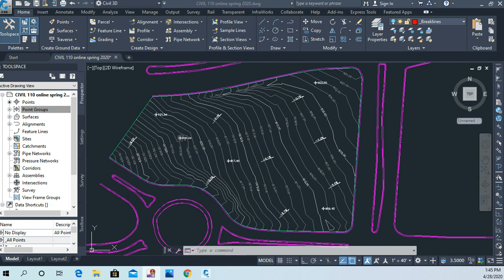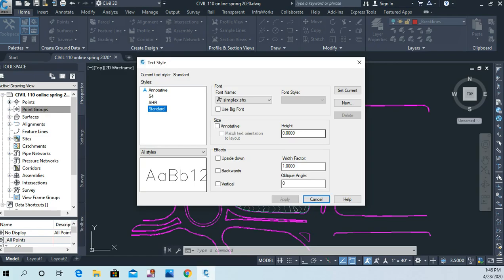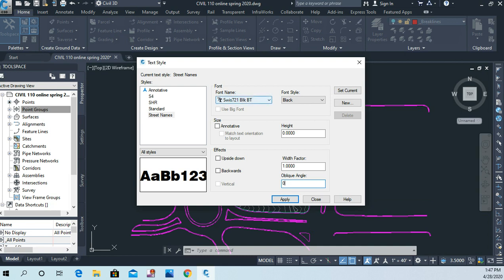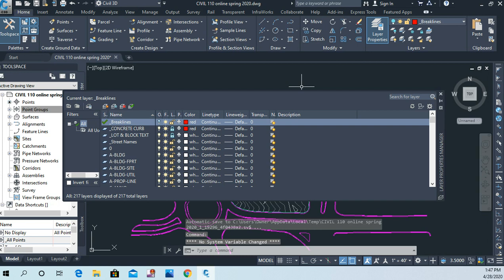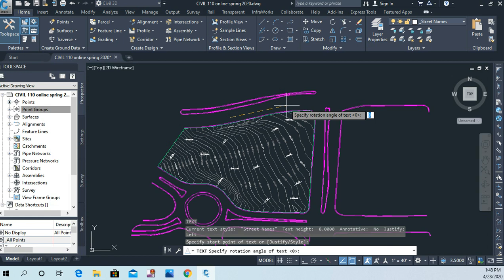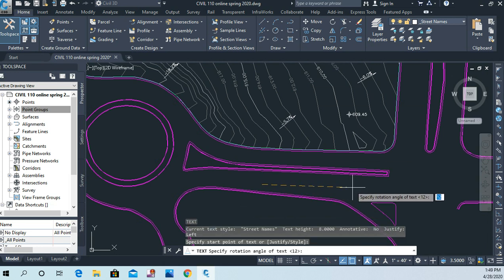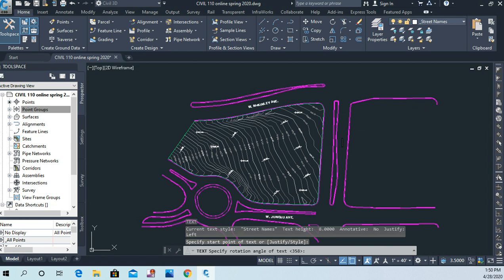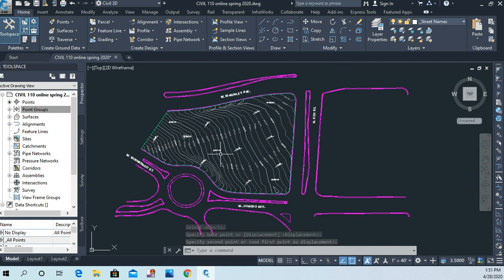Civil 110 - Labeling Street Names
This video shows how to label street names in your drawing.